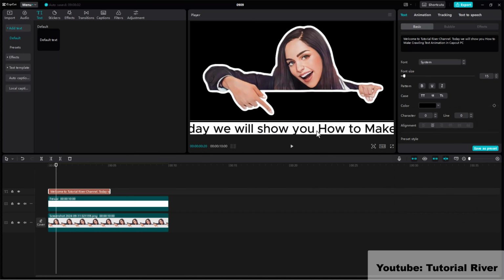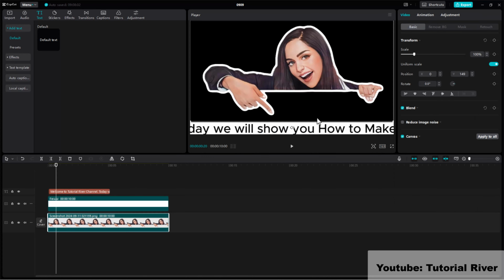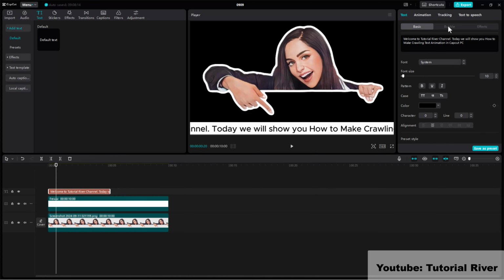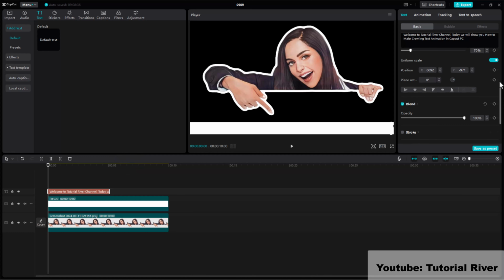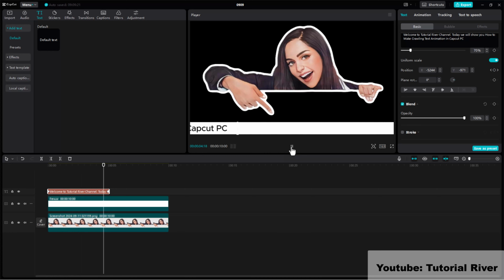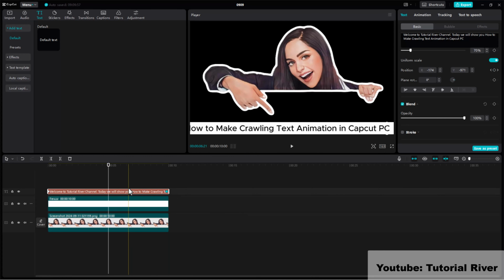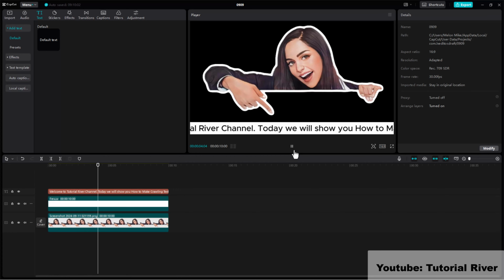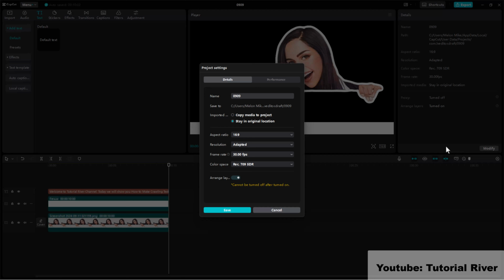How to Make Crawling Text Animation in Capcut PC | Full Guide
This tutorial shows you step-by-step how to make crawling text animation in capcut pc.

0:00 Intro
0:05 Crawling Text Animation
1:33 Outro